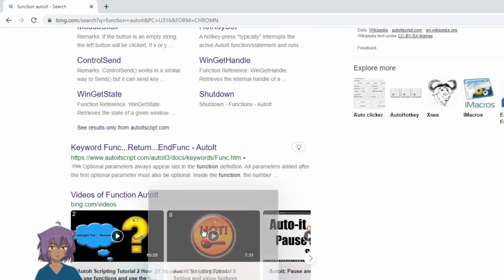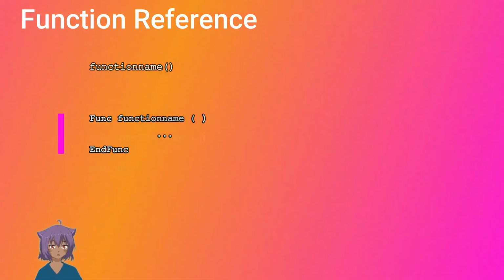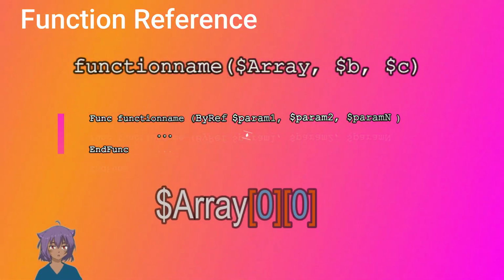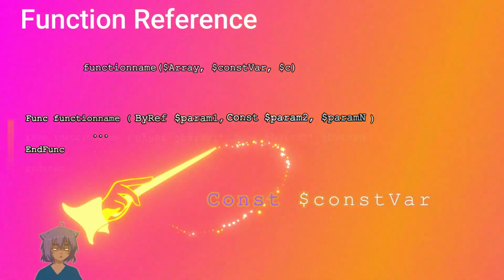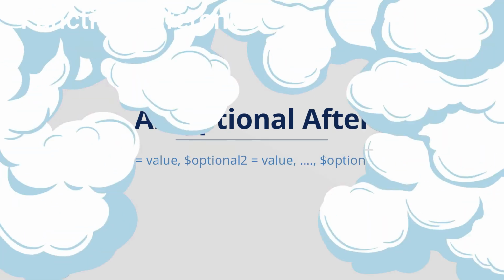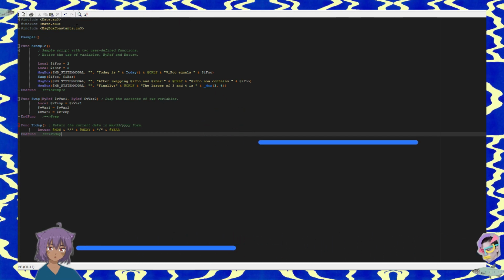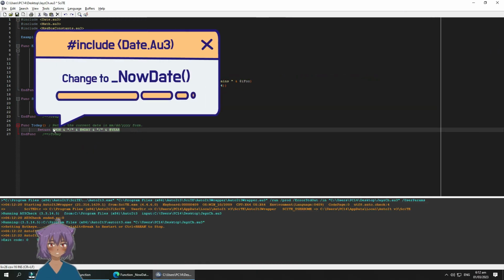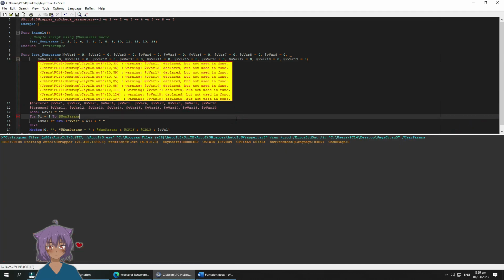Function Definition And Autoit Scripting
Function Autoit
Autoit Syntax Library

0:00 Intro

functions are essential in scripting computer language.
Definitions and samples are demonstrated in this video.